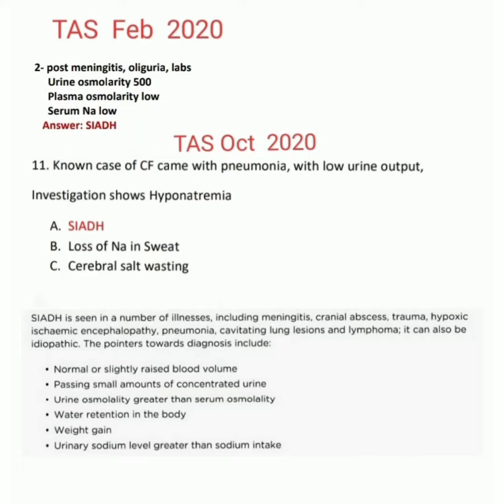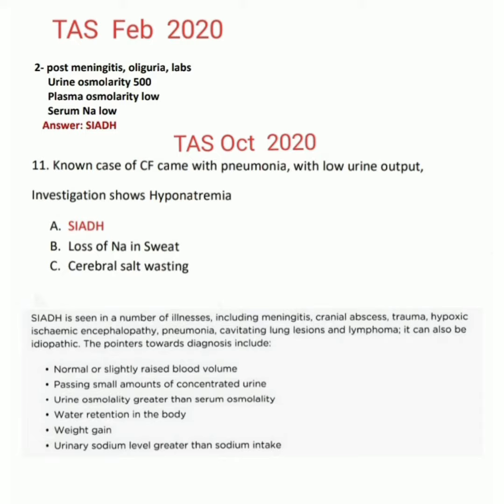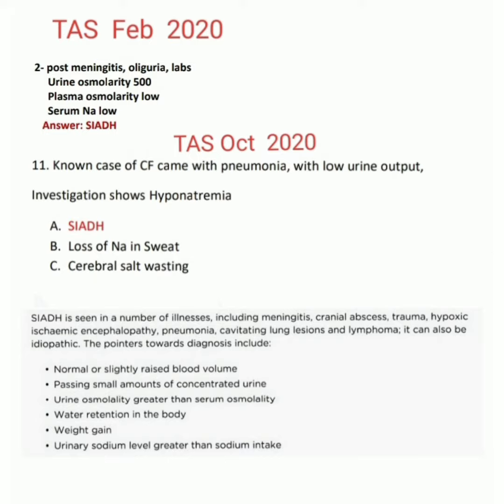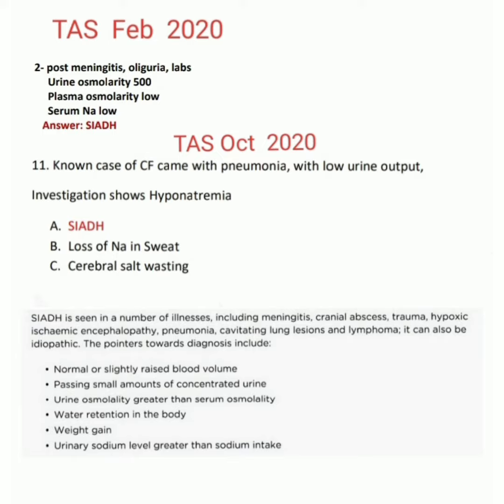🎲 TAS recall ( SIADH _ Syndrome inappropriate anti-diuretic hormone ) 🎲